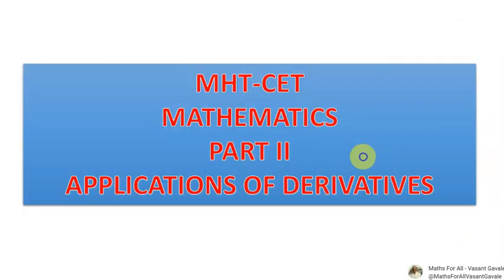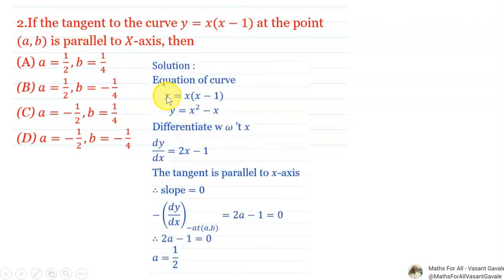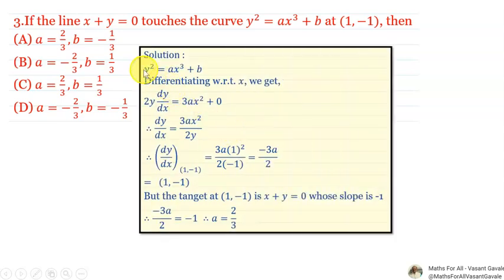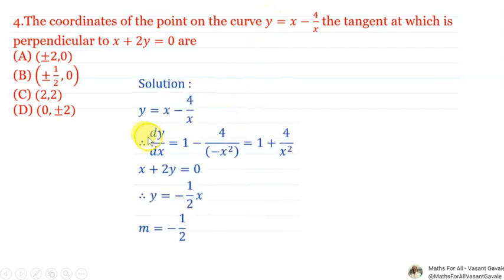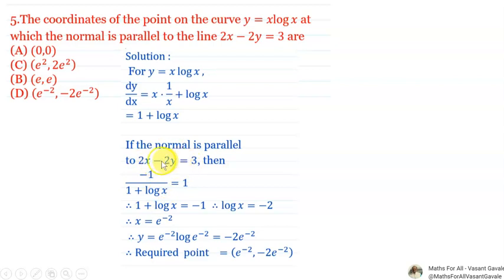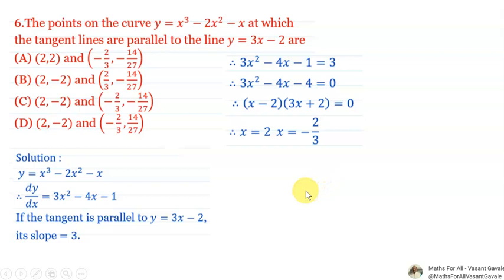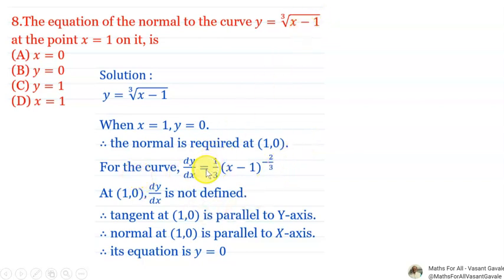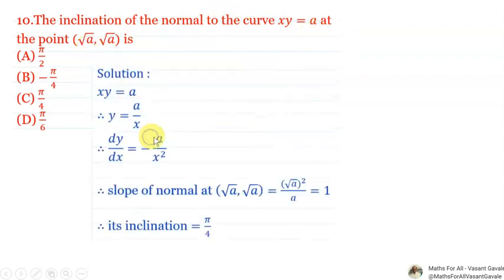MHT-CET|MATHEMATICS| Applications of Derivatives-2| Class-12|JEE (Main)|Maharashtra Board